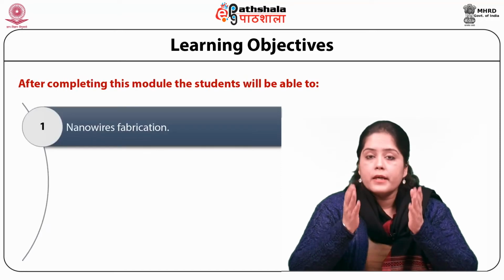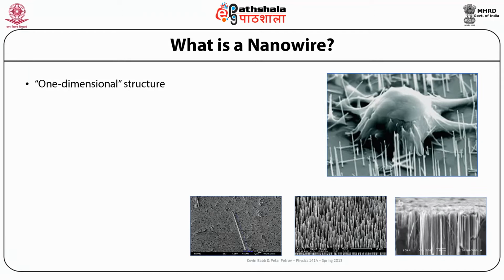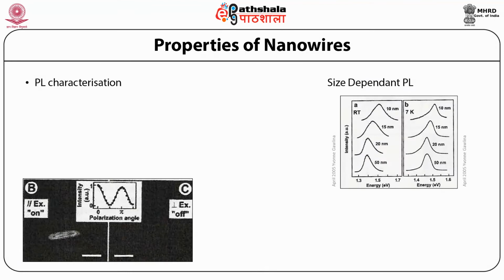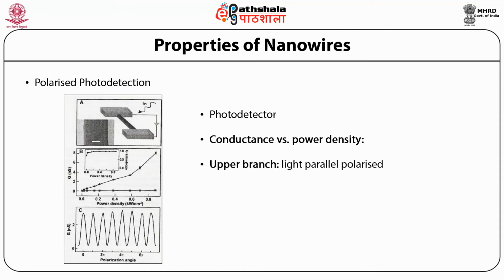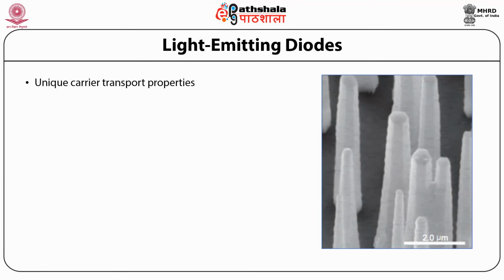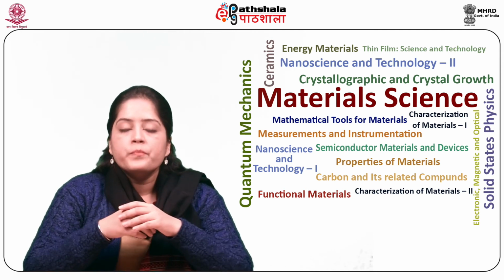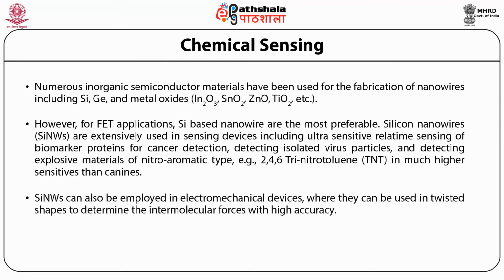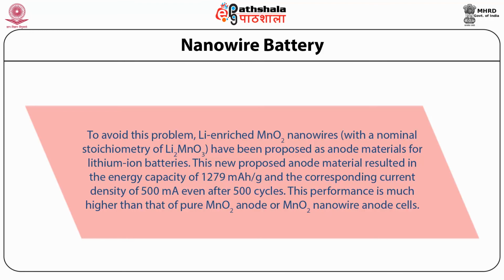Materials Science P08 M-5.3 Nanowires